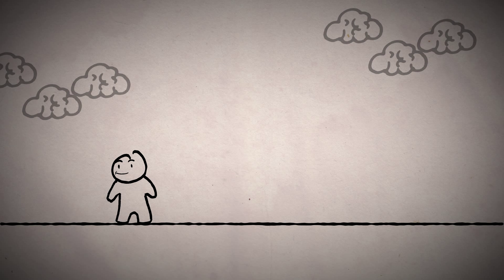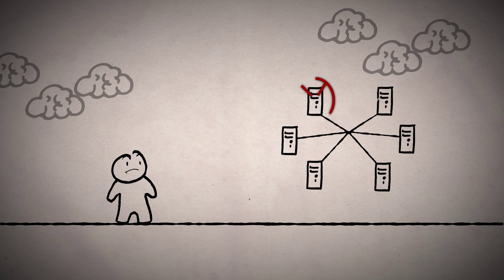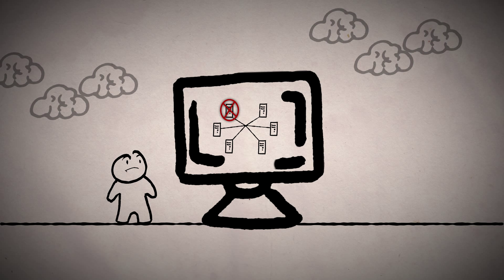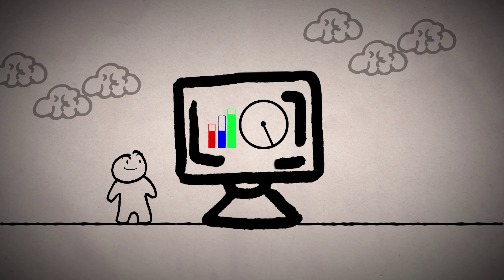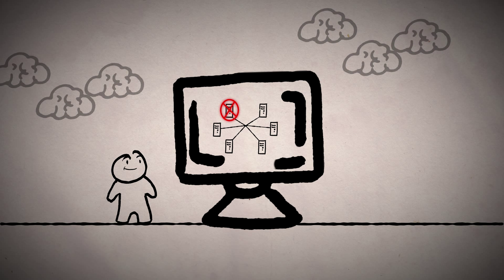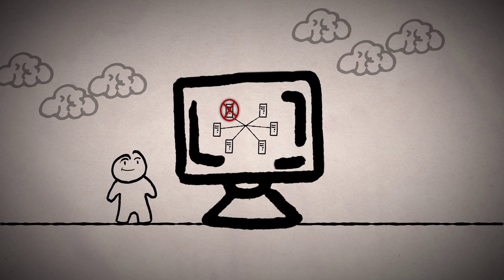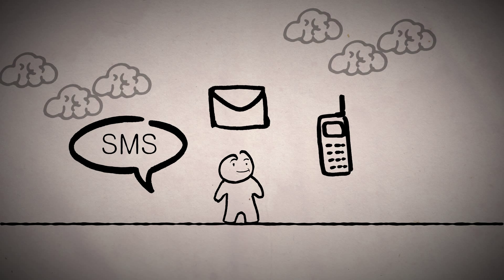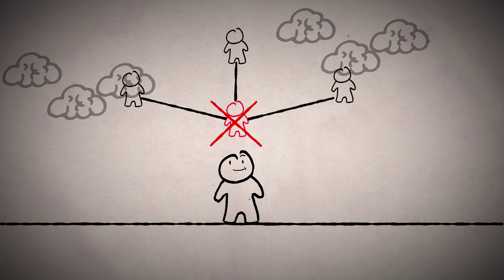Nagios in a Nutshell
To put it simply, Nagios is a network monitoring solution that helps you in recognizing and solving problems that can occur over your IT Infrastructure.